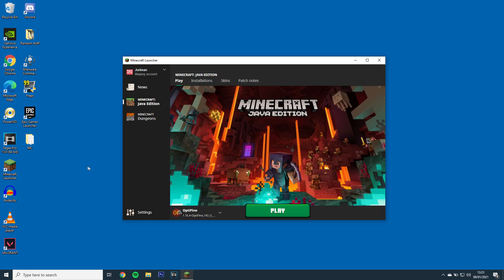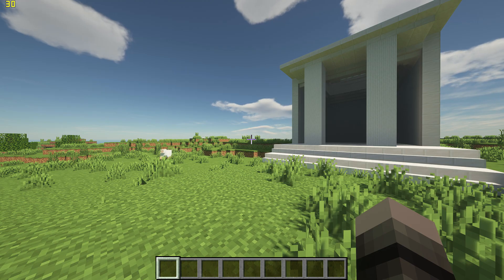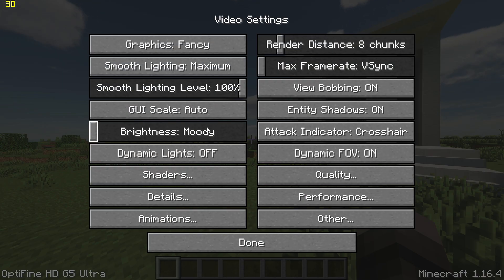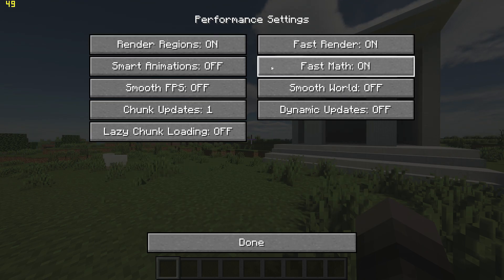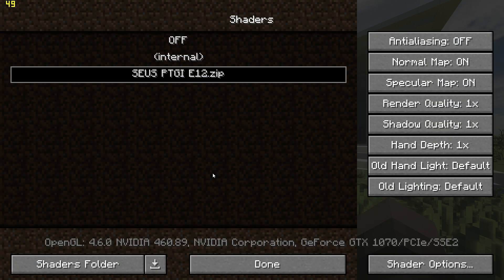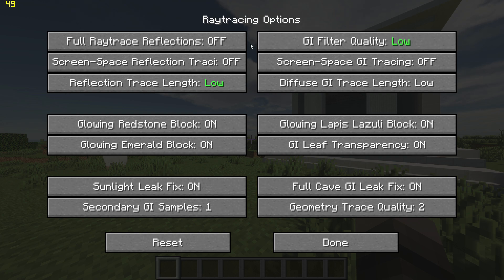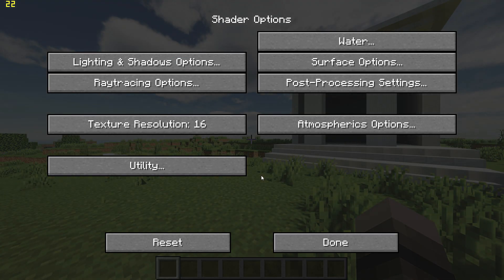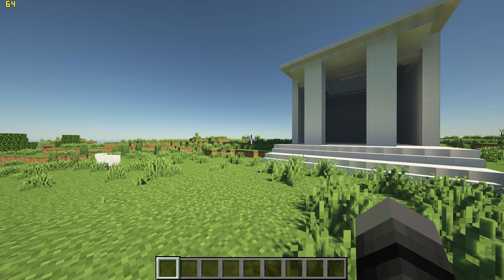How to Increase FPS in Minecraft With SEUS PTGI E12 Shaders and Optifine (For Low End PCs)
In this tutorial, I show you how to improve your fps in Minecraft when running SEUS PTGI E12 ray tracing shaders.

Special thanks to SonicEther for the mod.